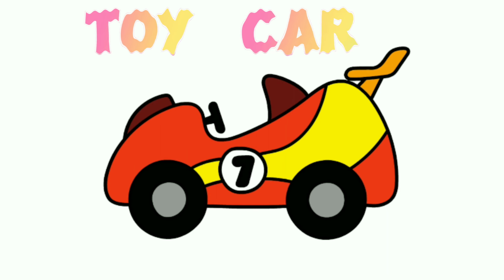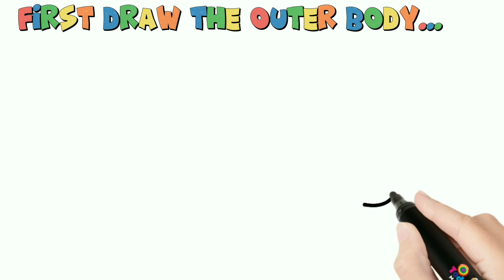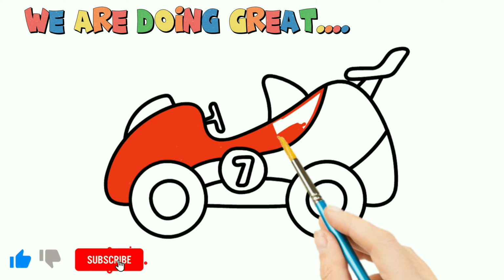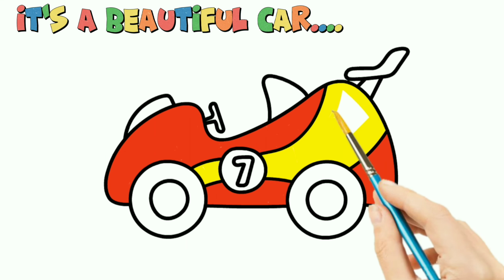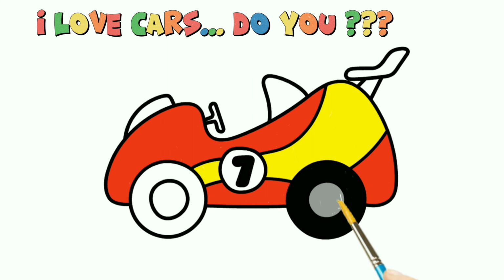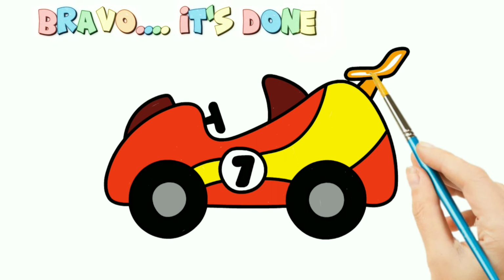Learn How to Draw and Color a Toy Racing Car How To Draw Toy Car For Kids How To Draw a Car